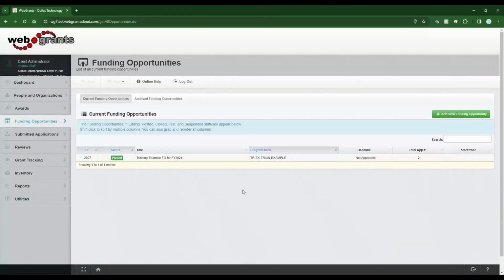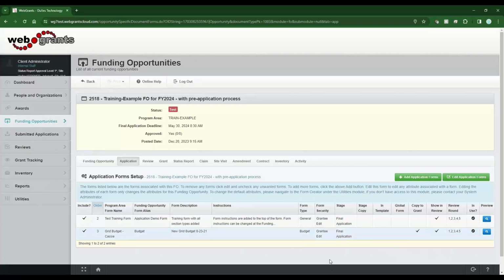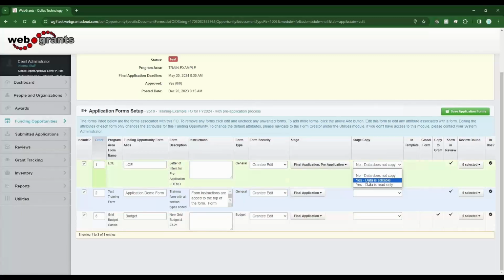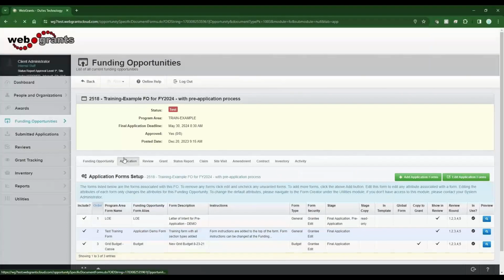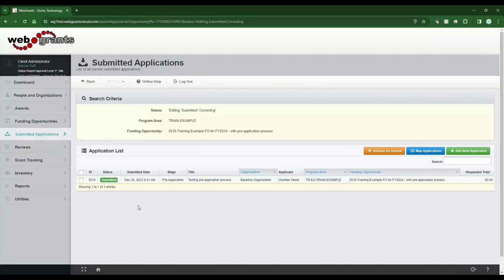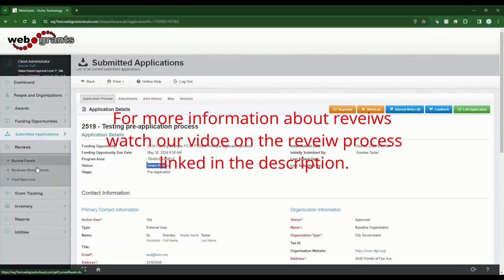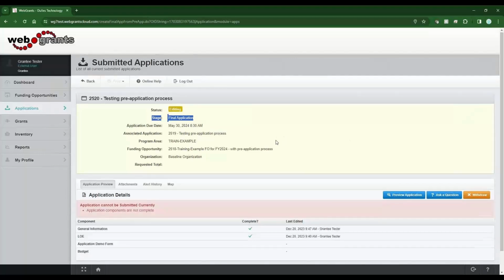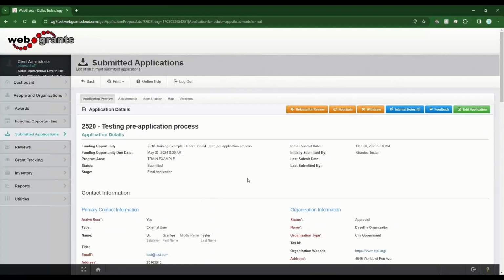Additional Training - Pre-Application